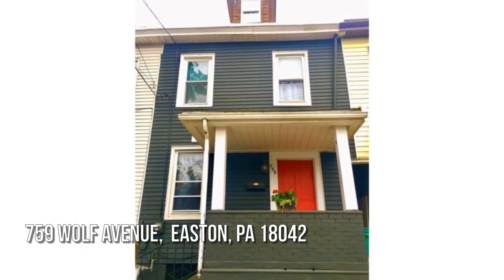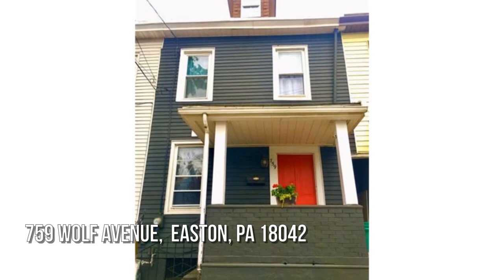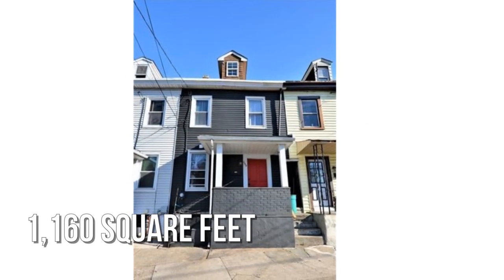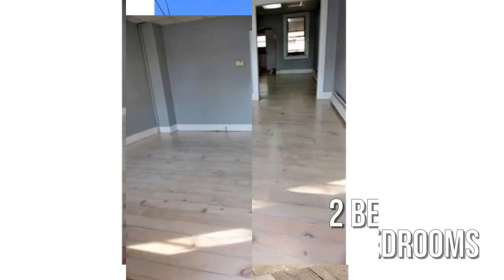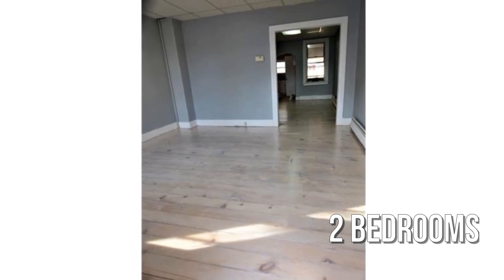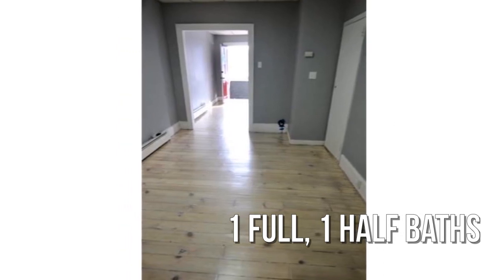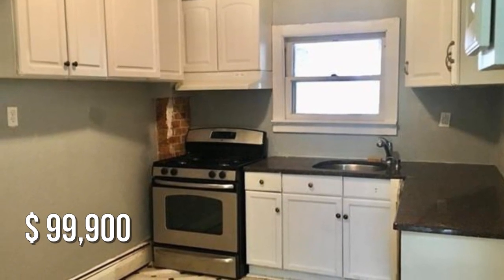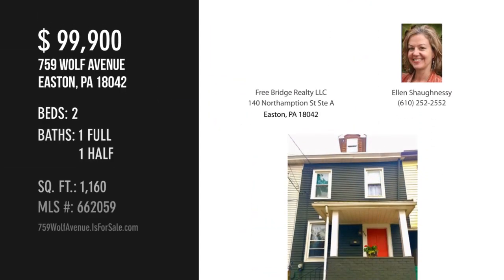759 Wolf Avenue, Easton, PA 18042 - Ellen Shaughnessy - MLS 662059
759 Wolf Avenue
Easton, PA 18042
MLS 662059

Stop renting and start owning. Perfect home for first time buyers, handy people, or investors. This is a great home for someone who wants a low-cost entry into owning a real gem of a house with stylish paint work outside front and inside throughout. Downstairs floor was sanded and has a beautiful whitewash finish. House is 2BR/2BA, but has a very large, very sunny attic with its own staircase. Attic cannot officially be called a 3rd bedroom, but is spacious and full of potential. There is a nice private yard with flagstone patio, fire pit, outdoor lighting and privacy fencing. Basement is a large usable space that can be a TV room, workshop, or gym. Kitchen has granite counters and a stainless-steel gas stove. House is equipped with washer/dryer hookups in the large main bathroom. Furnace recently serviced. Most of the work required by the City is done. Whats left is priced into the asking price. This starter home or investment property is a rare find.

Contact Agent:
Ellen Shaughnessy
Free Bridge Realty LLC